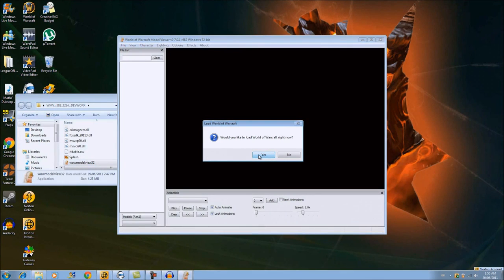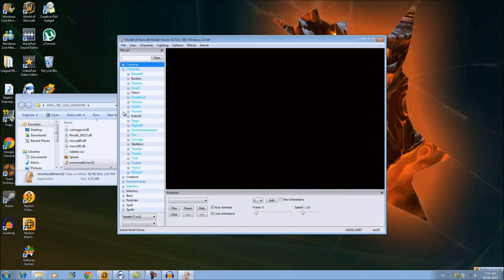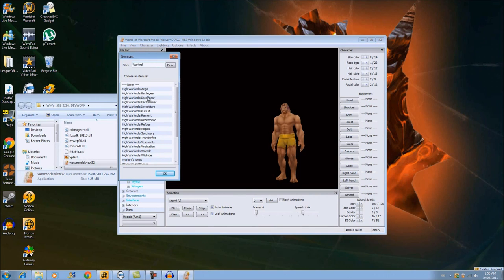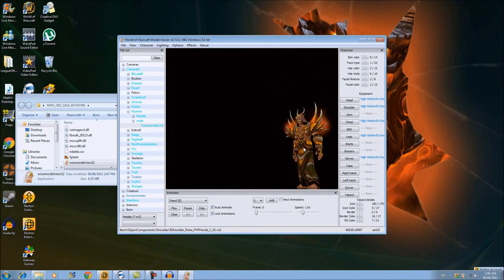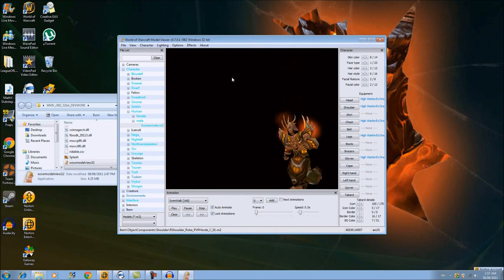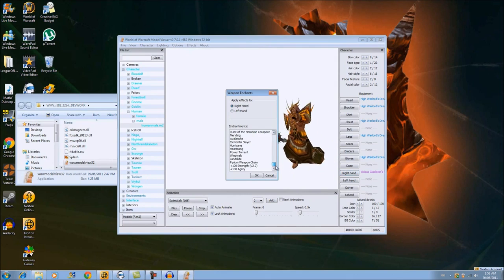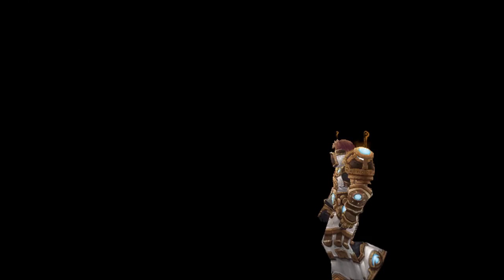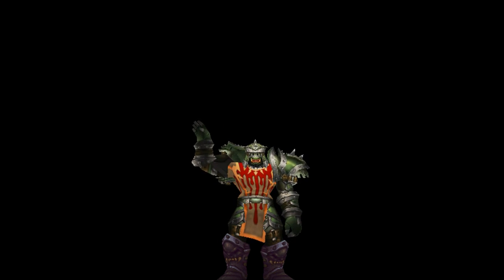World of Warcraft - Model Viewer Tutorial with Bave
This video shows how to download and use wow model viewer. Hiring directors for all games and pc/consoles.